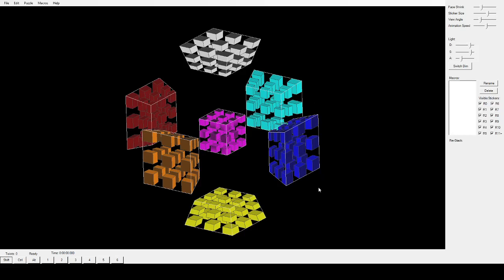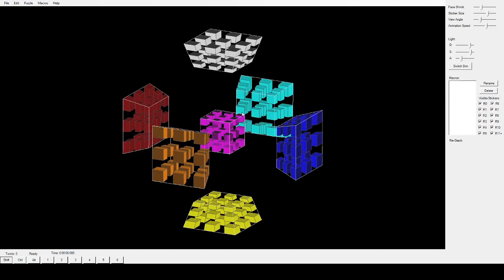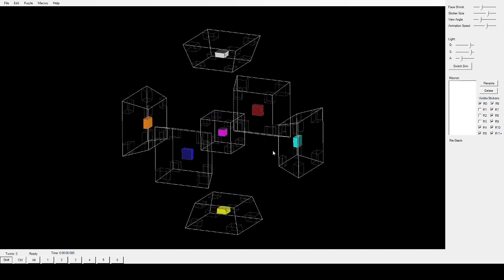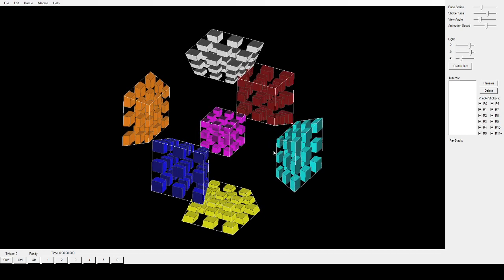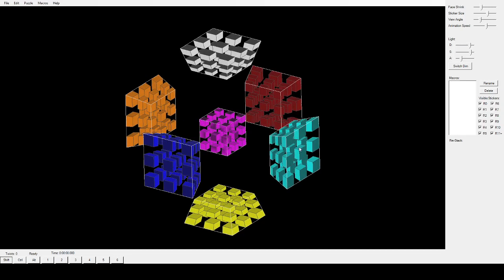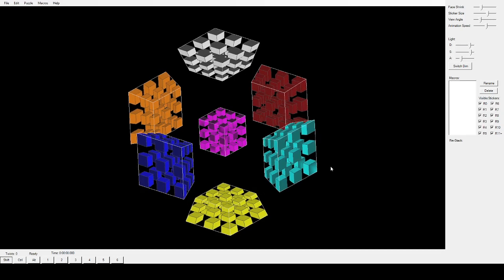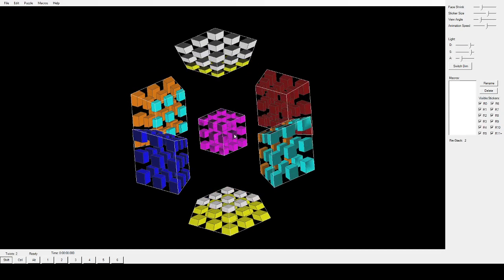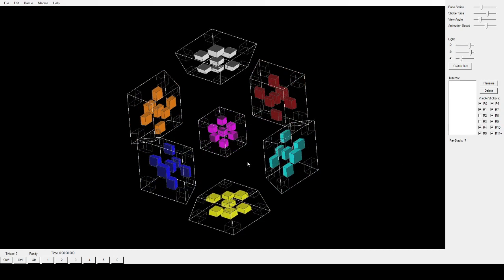How to Solve the 4D Rubik's Cube - Tutorial [Part 1: Introduction and Prerequisites]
In this video, Charles Doan provides a tutorial on how to solve the 4 dimensional Rubik's Cube.

This video serves as an introduction to the fundamentals to solving the 4 dimensional Rubik's cube.This video was my first video ever with me speaking. Therefore, I was very nervous.

Prerequisites to solving the 4D cube:
- Knowing how to solve a Rubik's cube via edges-first method.
- Having a slight understanding of what commutators are, and what they do.
- Knowing that each 3 dimensional "sticker" of each piece is connected, and makes up a whole piece.